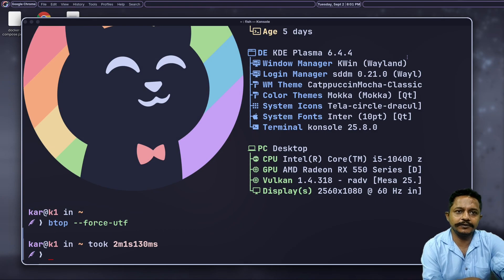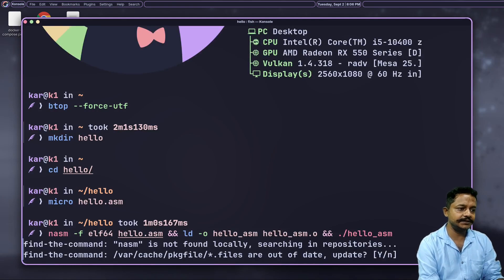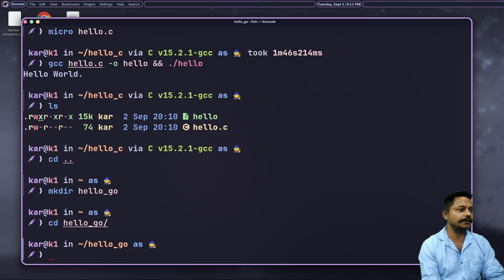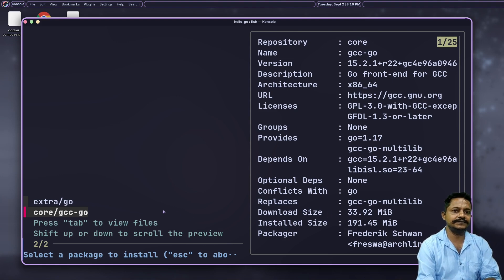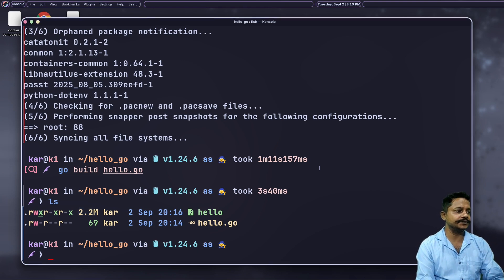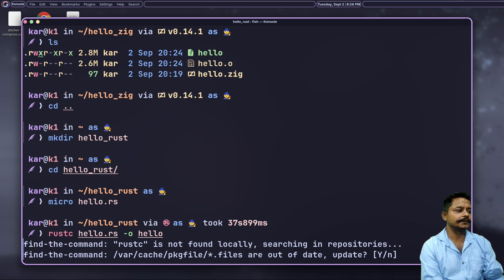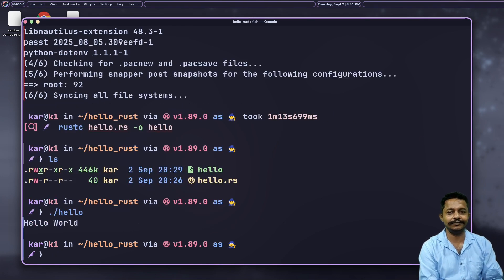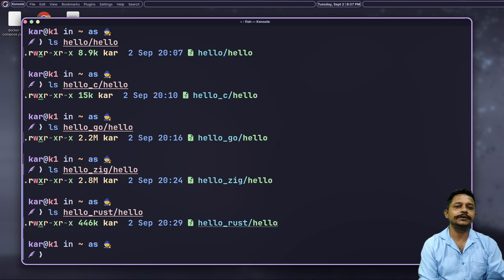Compair with ASM | C | GO | ZIG | Rust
Let's compare between this languages ASM, C, GO, ZIG, Rust.